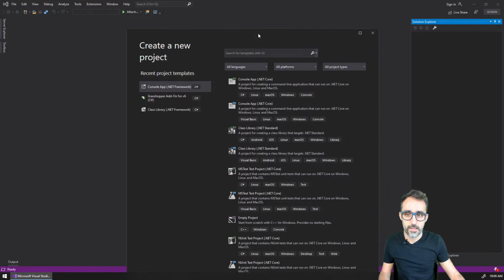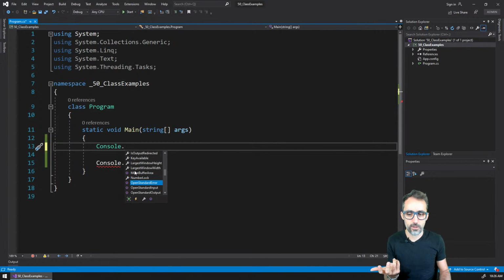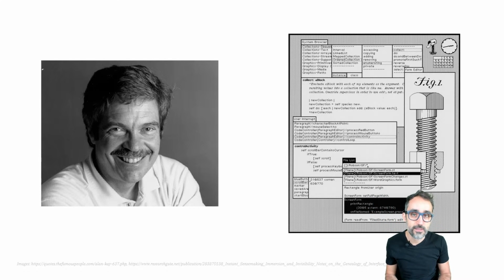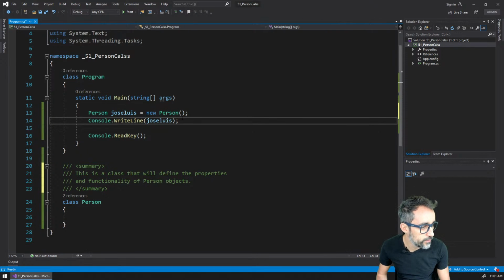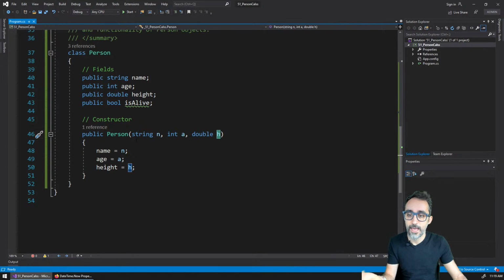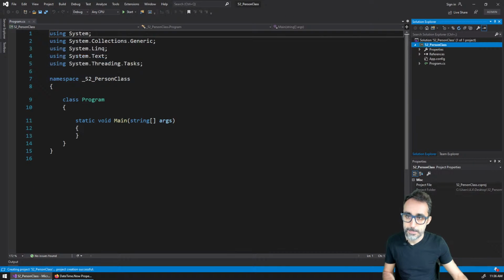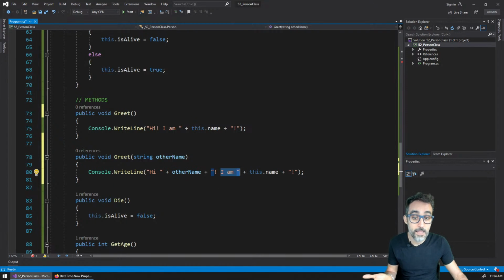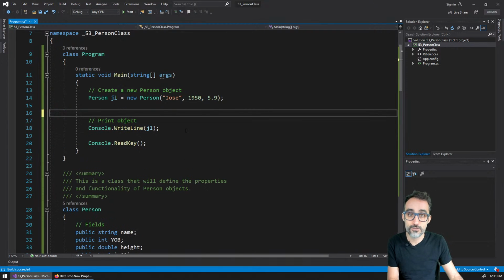Computational Design Live Stream #34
Howdy! New double live stream this Saturday! We are continuing with the Learning C# series!